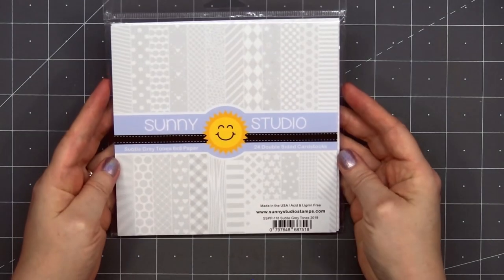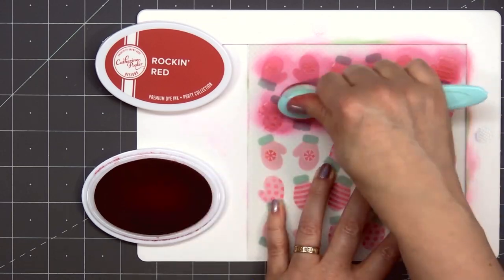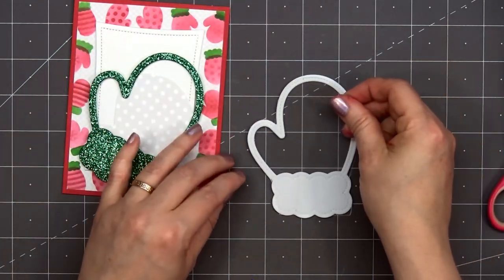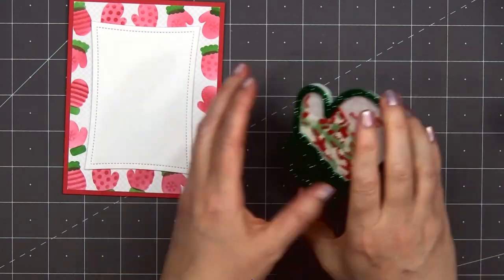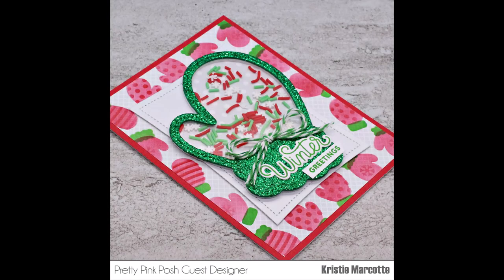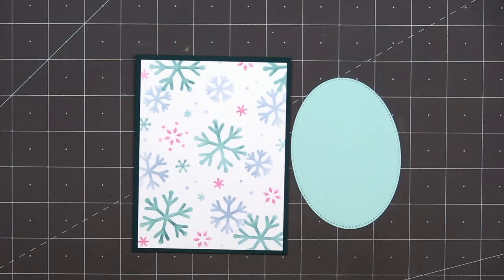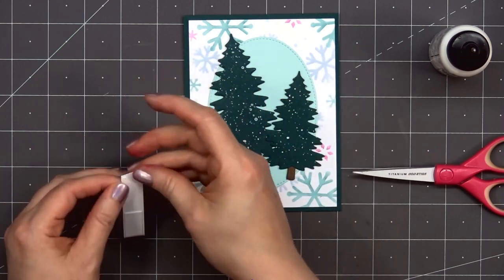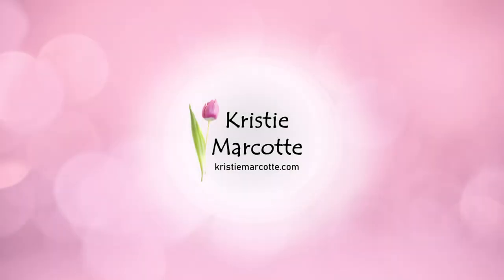Pretty Pink Posh | New Christmas/Winter Stencils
MAILING ADDRESS
Kristie Marcotte

FEATURED PRODUCTS
• What's New – Pretty Pink Posh LLC

DIES & STAMPS
• Wonky Stitched Rectangles

PATTERNED PAPER
• Subtle Grey Tones 6x6

EMBELLISHMENTS
• Holiday Cheer Confetti

INK
• Catherine Pooler

TOOLS
• Mini Misti

CARDSTOCK & FOAM
• Red & Green Glitter Foam Sheets

• Accent Opaque White 120 lb